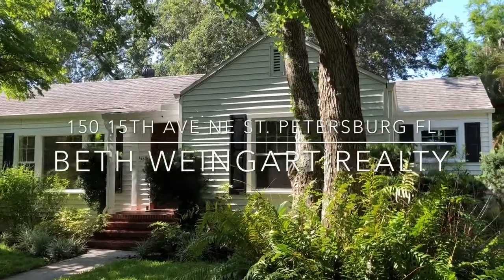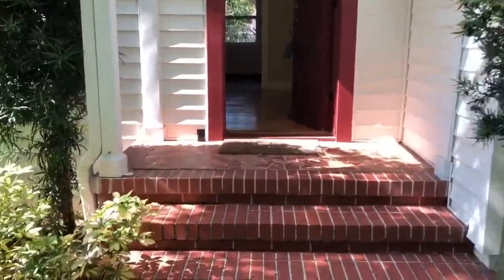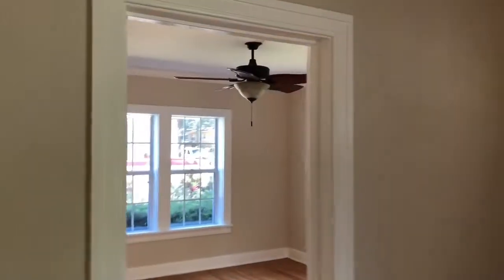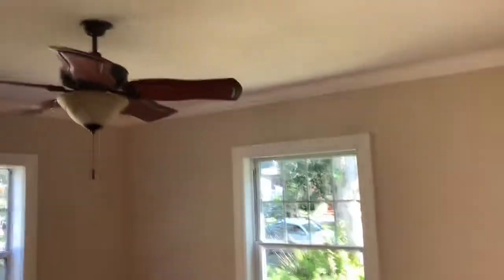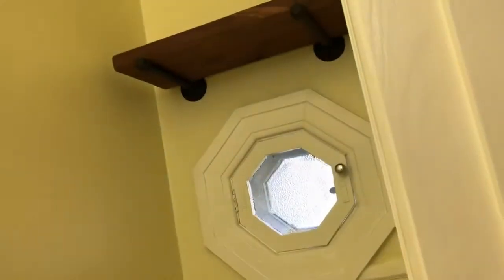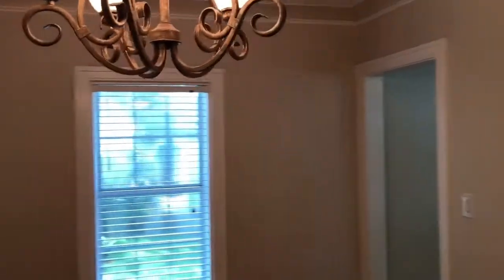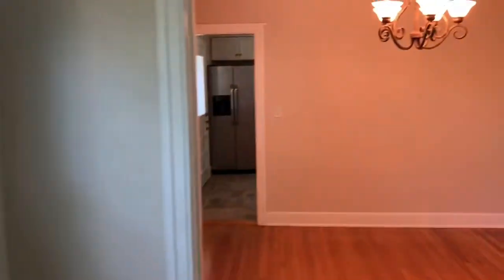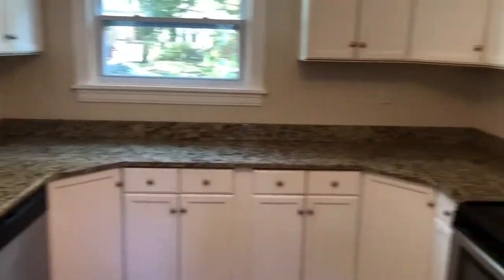150 15th ave NE St.Petersburg, Florida, $599k, real Estate, House Hunting, home